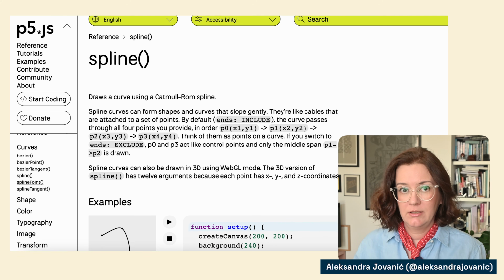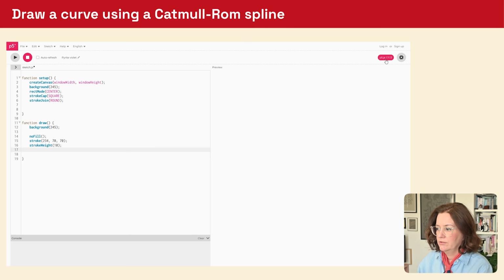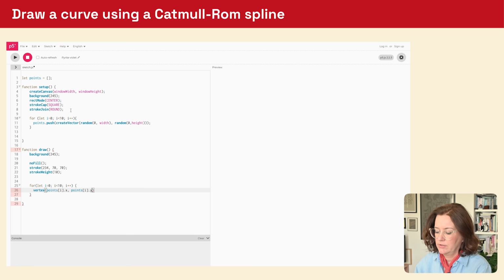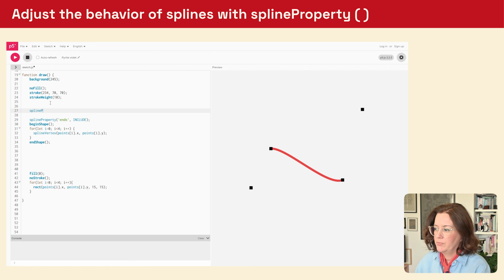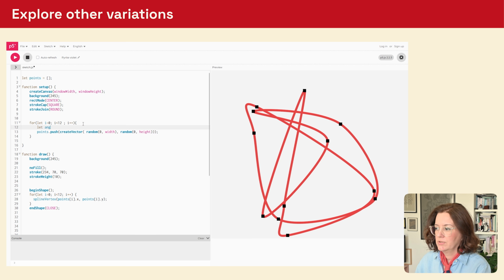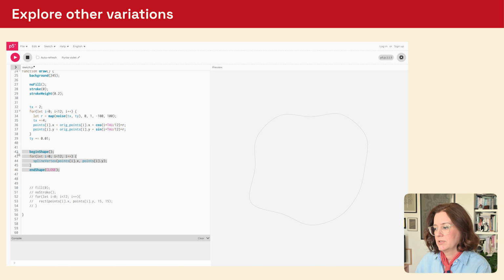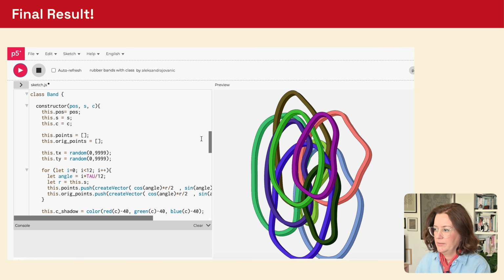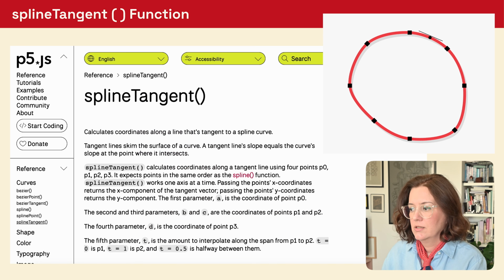p5.js v2 Artist Series | From Points to Flowy Curves (ft. Aleksandra Jovanić)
How do separate points find a seamless, continuous flow? In this @p5xjs tutorial, digital artist Aleksandra Jovanić introduces the new spline functions in p5.js v2.

She demonstrates how to instantly turn rigid shapes into fluid, natural lines, explaining the core logic of how these curves bend. From there, she guides you through a step-by-step progression, using trigonometry to build geometric forms, adding Perlin noise for organic motion, and stacking offset copies to create a dimensional, interactive system of "rubber bands."

Timestamps:
0:00 Intro
01:04 What is a spline?
01:40 Draw a curve using a Catmull-Rom spline
2:40 Create a smooth curve using splineVertex()
2:58 Adjust the behaviors of splines with splineProperty()
4:09 Create different shapes with splines
4:46 Explore other variations
7:14 Final result!
7:39 Explore splinePoint() and splineTangent()